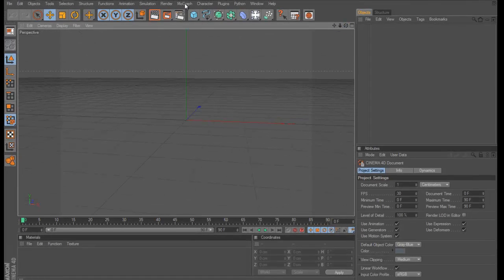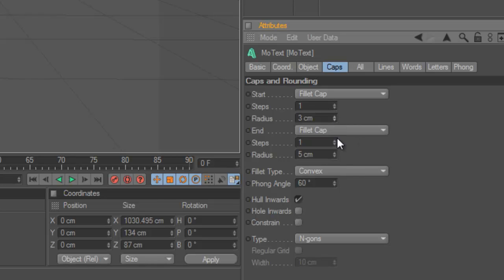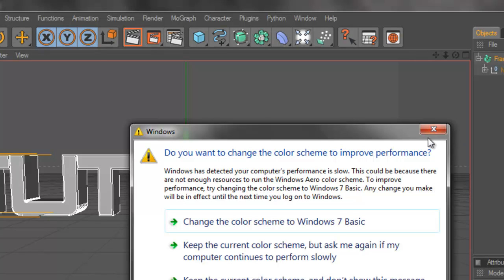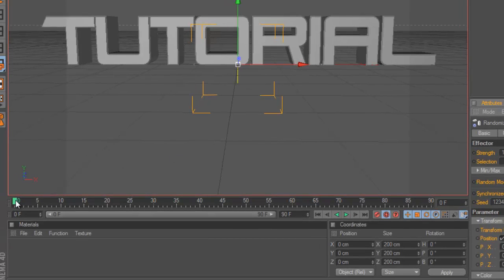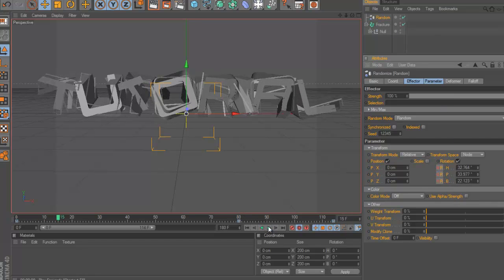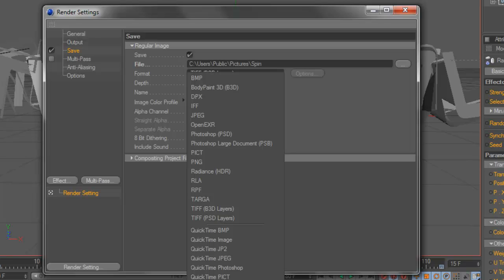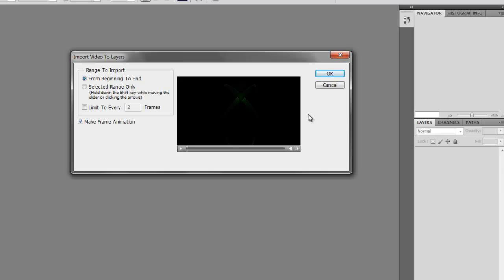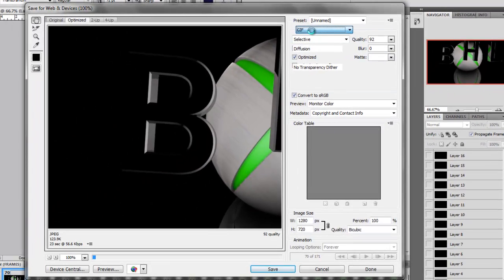Spin Text Tutorial for C4D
Text spin tutorial for cinema4D.
helps me upload faster.